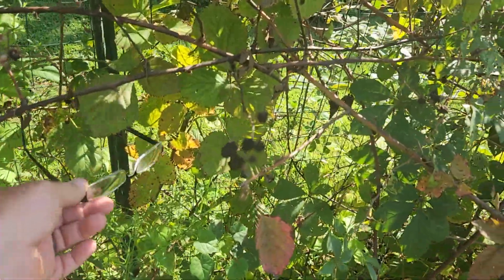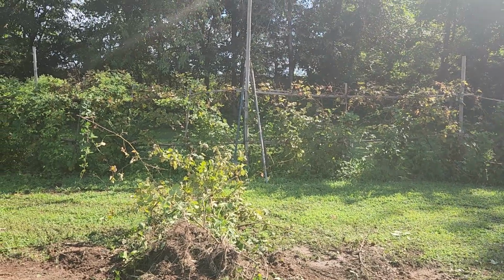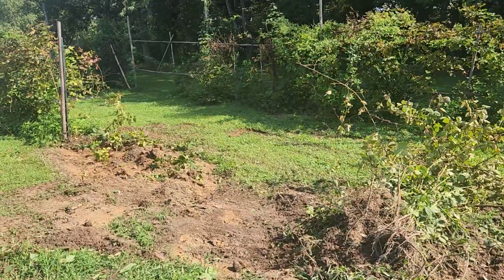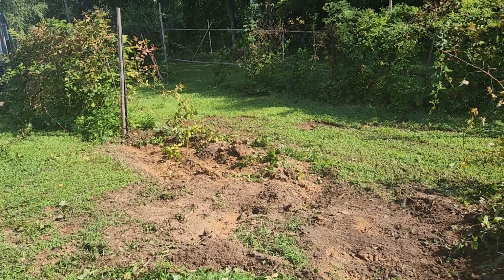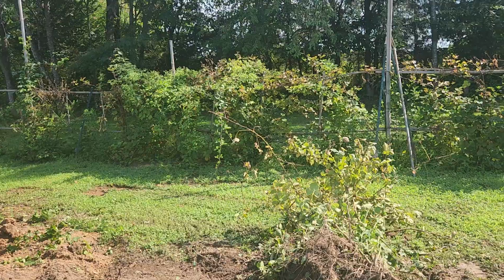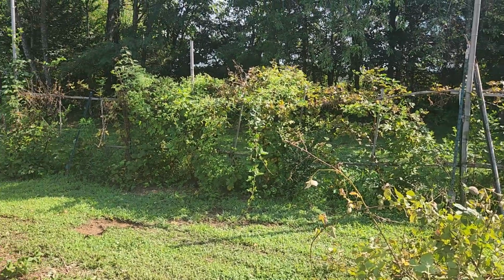A Berry Sad Day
taking out my blackberry rows that became entangled with poison ivy to make room for a solar array.